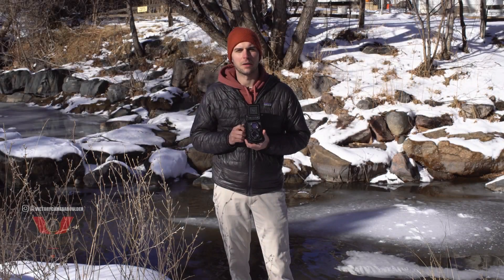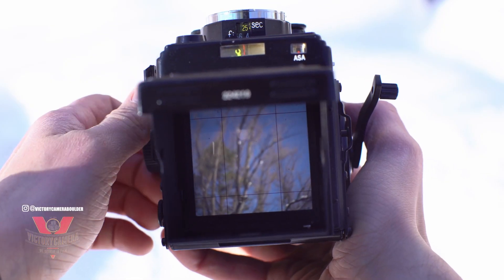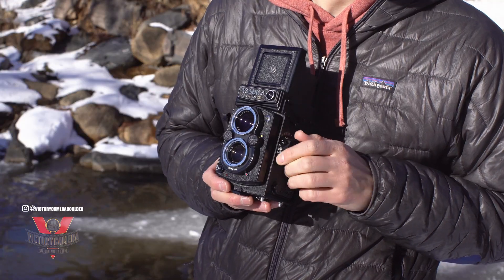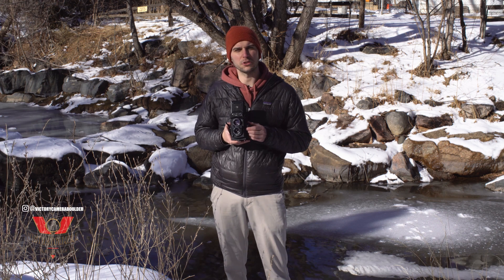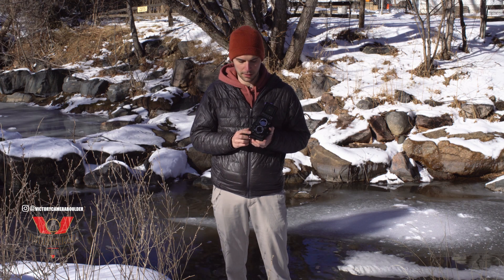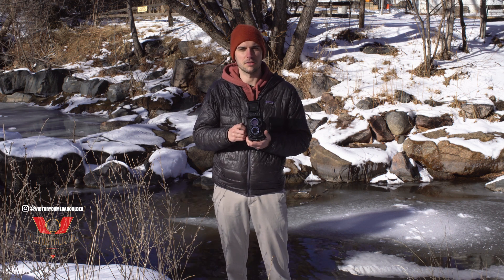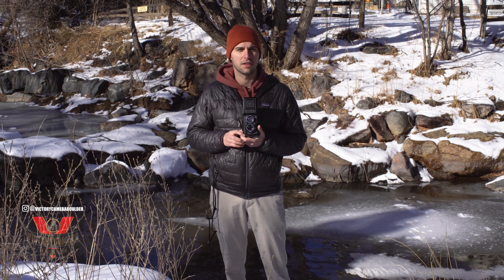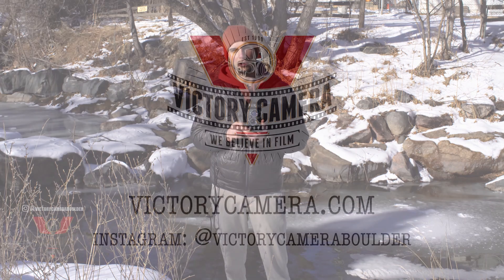A Quick Look at the Yashica Mat-124G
The Yashica Mat-124G is a great little twin lens reflex camera, similar in function to Rollei TLRs. This is a great option if you're looking to jump into medium format, or if you've had your eye on a TLR and want to give it a shot. Shooting with two lenses is a unique and rewarding way of working!